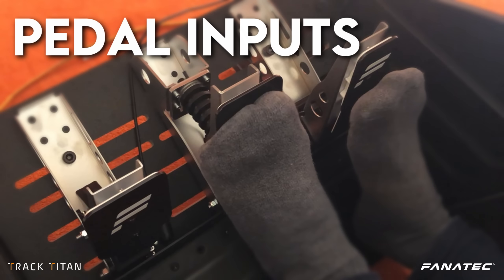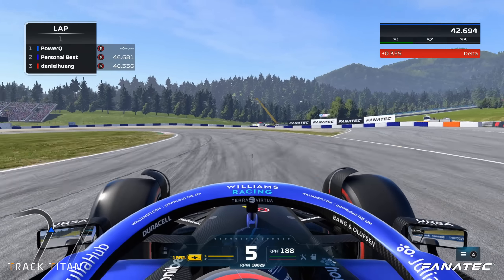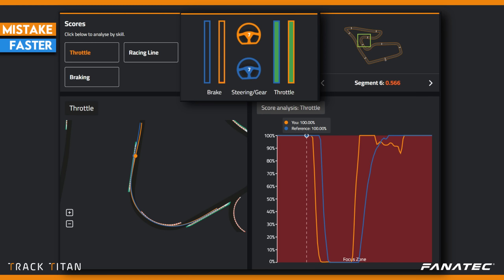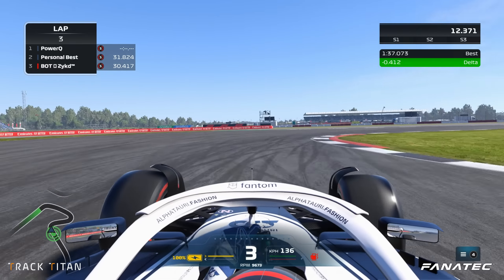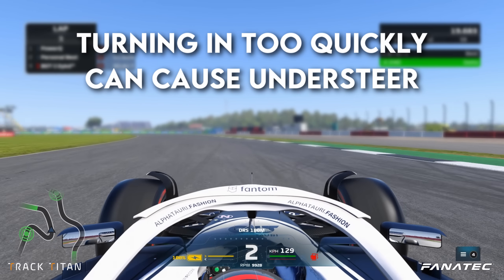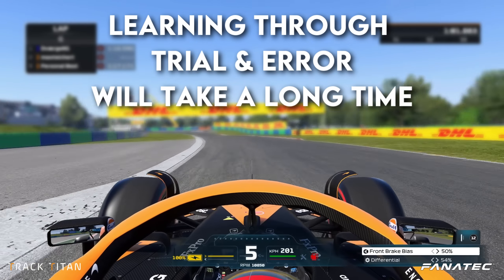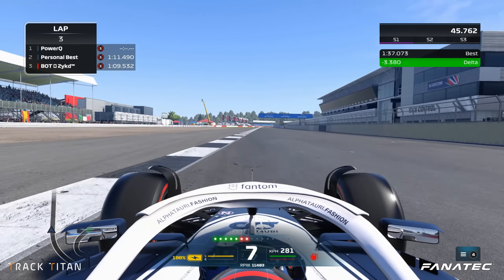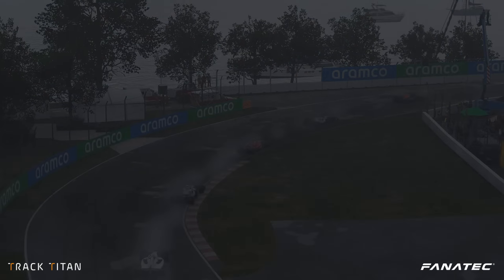How Telemetry can help you become Faster at Simracing | Tutorial Tuesday | F1 22 Sim Racing Tips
Simracing mistakes can be hard to spot, but data analysis can help you figure them out!